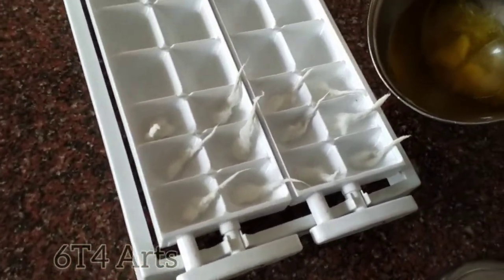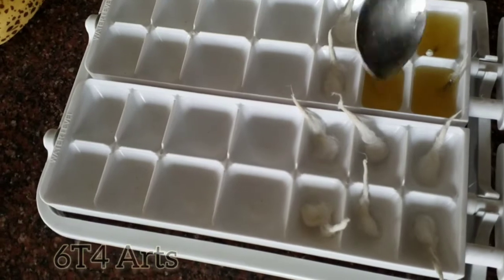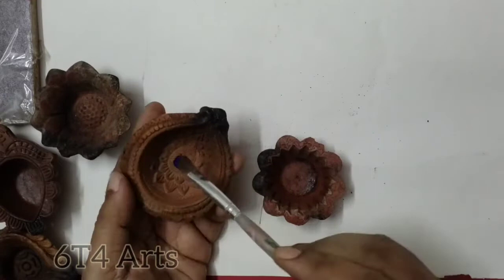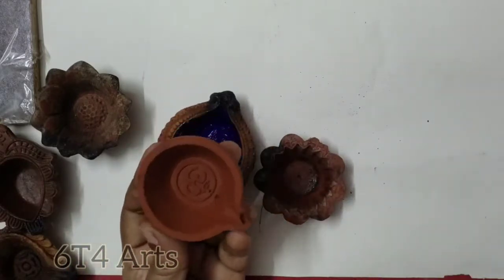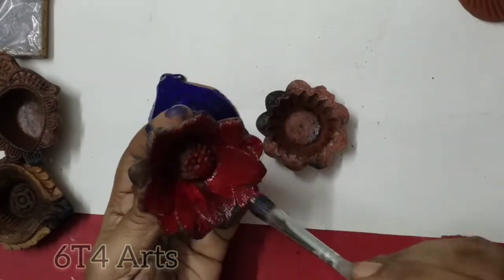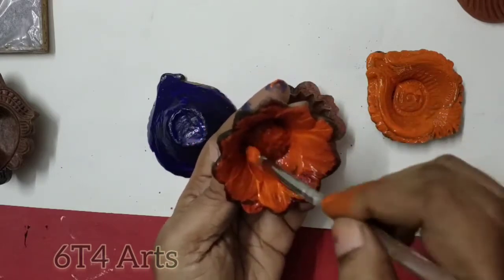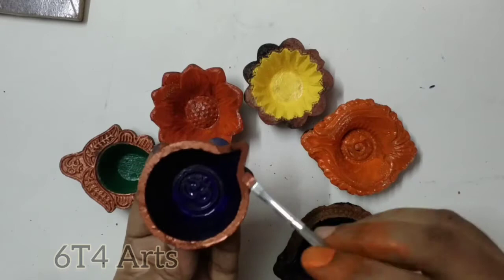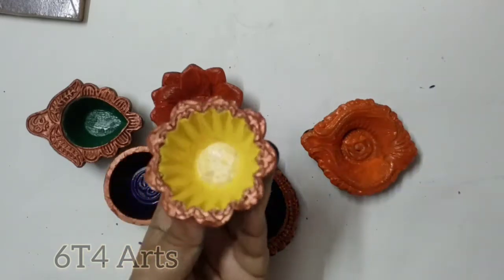Dipawali special| పాతవి మట్టి దీపాలను కొత్తగా మార్చాడం ఎలా ?| నేతి దీపాలను ఎలా చేసుకోవాలి | 6T4 Arts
నేతి దీపాలను ఎలా చేసుకోవాలి..పాతవి మట్టి దీపాలను కొత్తగా ఎలా చేసుకోవాలో ఈ విడియోలో చూపించాను..